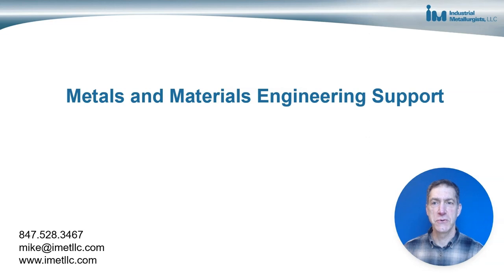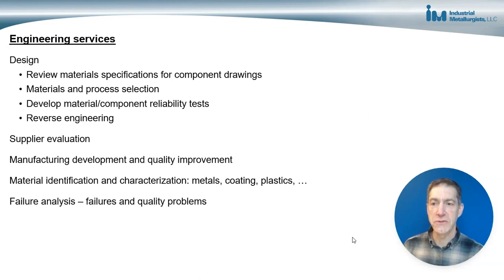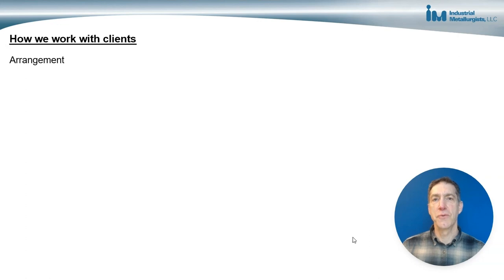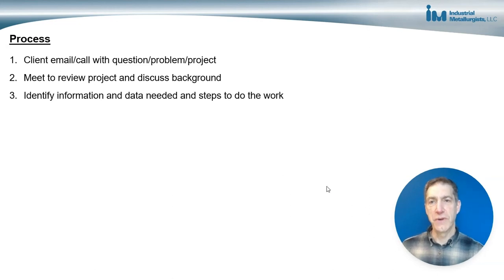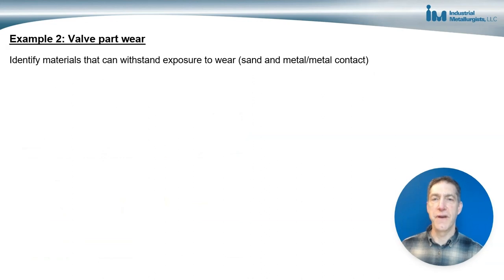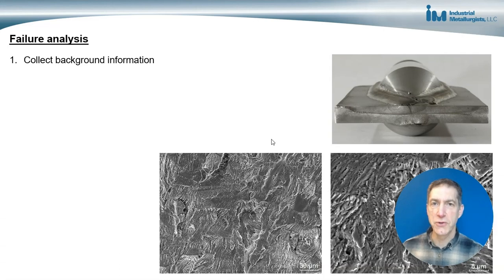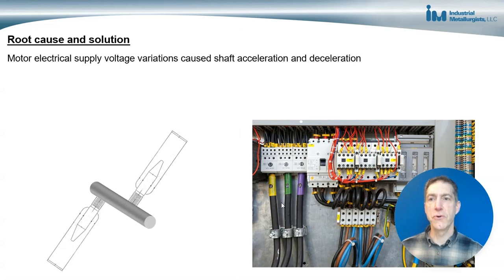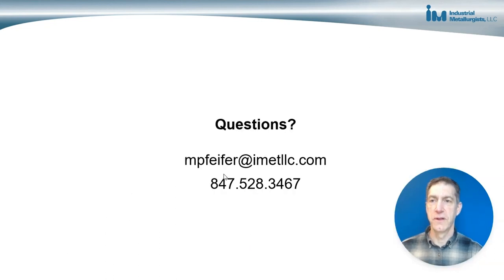Metals Engineering Support